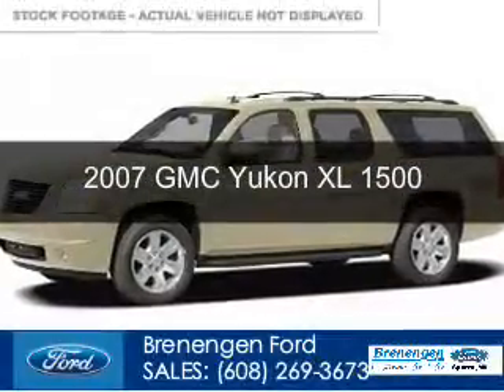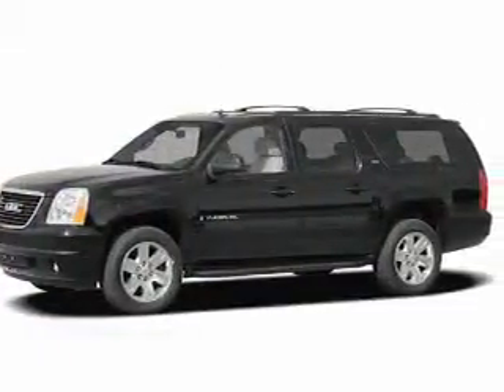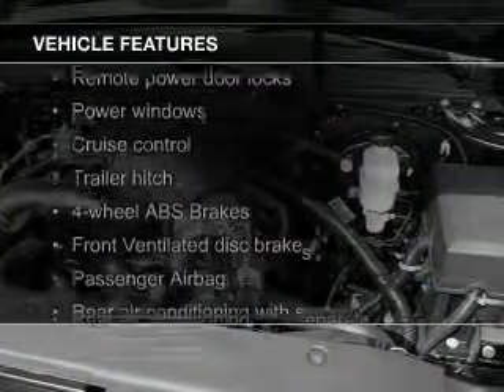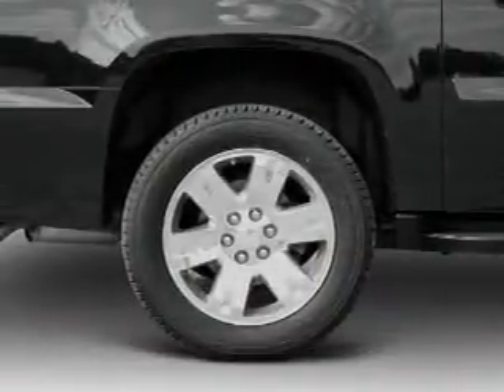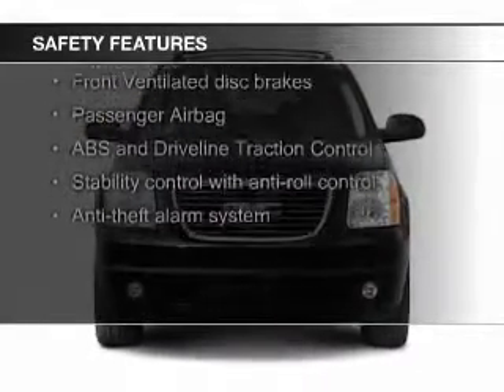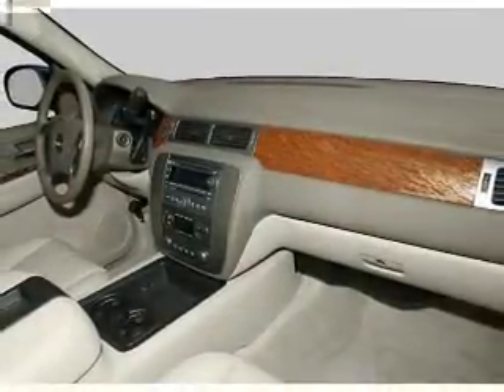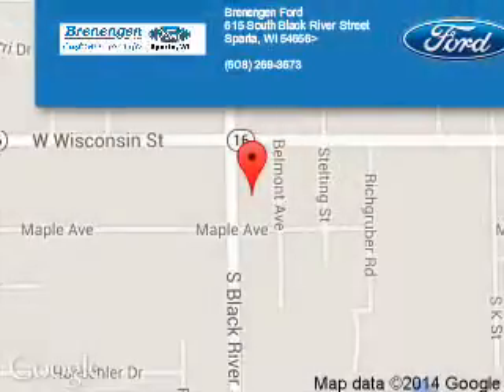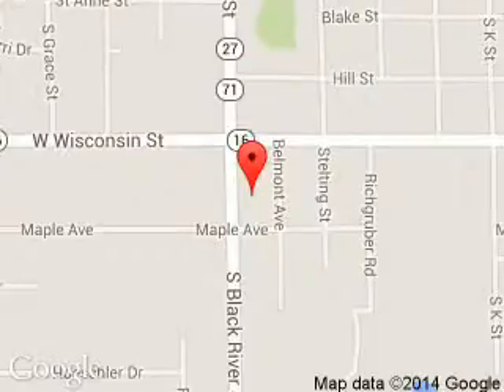2007 GMC Yukon XL - Sparta WI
Phone:
Year: 2007
Make: GMC
Model: Yukon XL
Trim: 1500
Engine: 5.3 liter 8 cylinder 16 valve
Transmission: 4-Speed Automatic
Color: Gold Mist
Mileage: 107655
Address:
615 South Black River Street